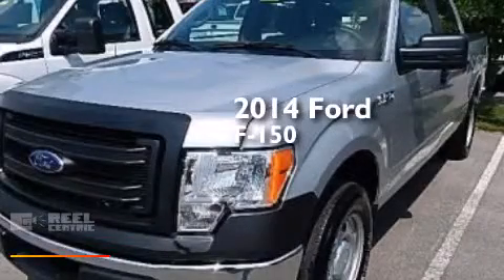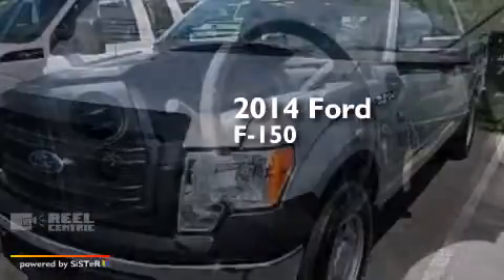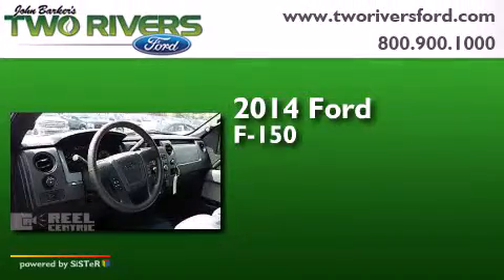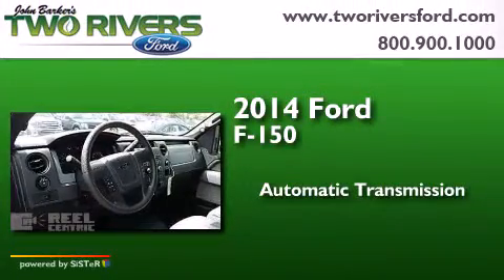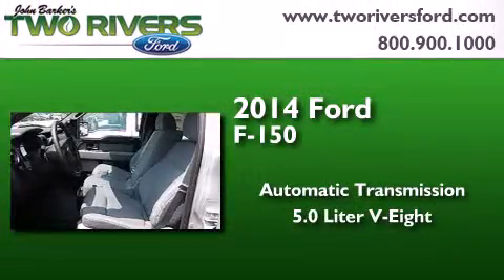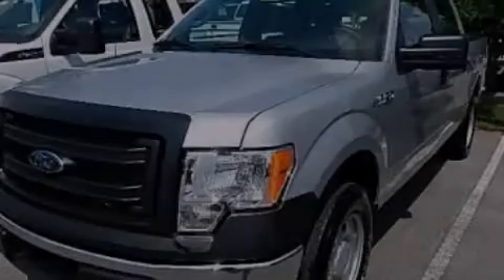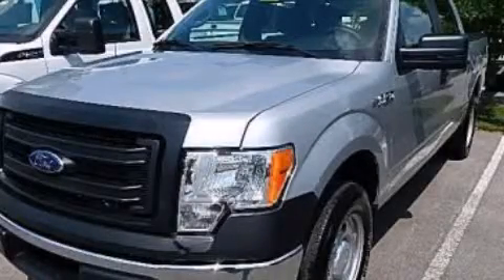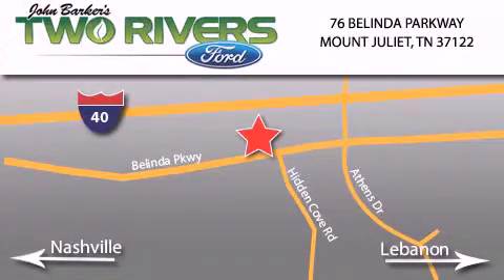2014 Ford F150 Mount Juliet TN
We've been honored to serve the Mount Juliet TN area , we promise that your experience at our dealership will exceed your expectations ! Year : 2014 Make : Ford Model : F150 Engine : 5.0L V8 32V MPFI DOHC Trans . : 6-Speed Automatic Exterior : Ingot Silver Metallic Interior : Steel Gray Stock : 71525 Two Rivers Ford Belinda Parkway Mount Juliet , TN 37122